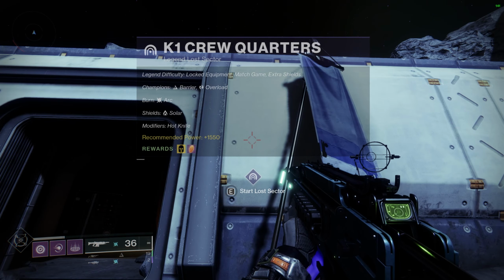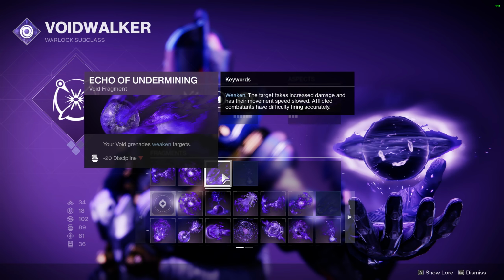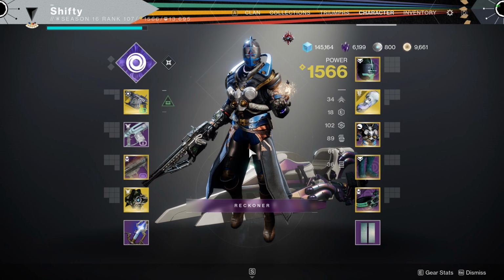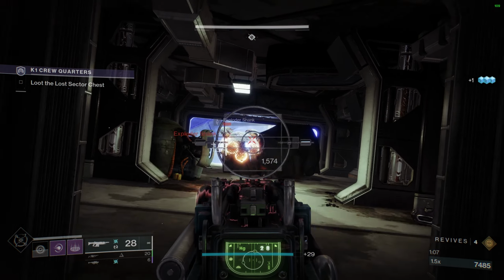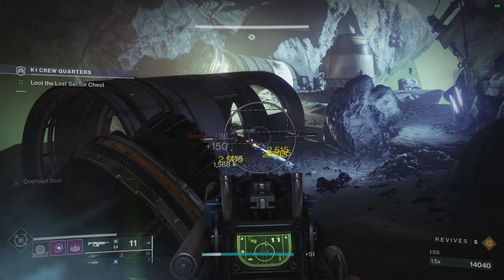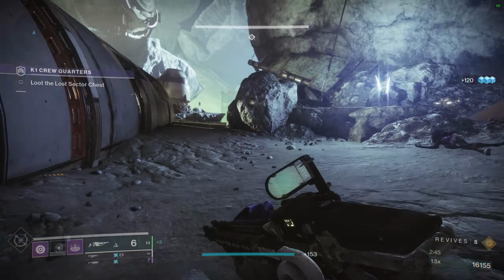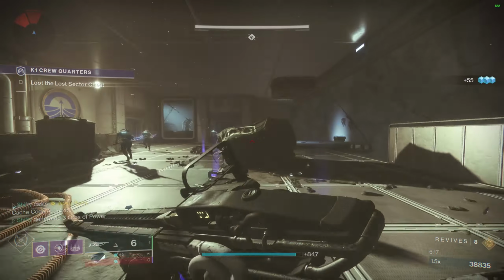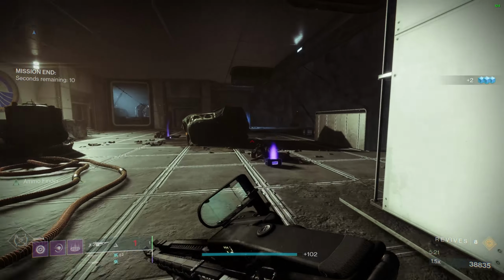Destiny 2: Platinum K1 CREW QUARTERS Legend Lost Sector Easy Guide - Season of the Risen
In this video I show you how to do fast completions of the Legend K1 Crew Quarters Lost Sector on any class with a platinum rating and I include live commentary. This is a guide for the Witch Queen/Season of the Risen and is meant to be a guide for anyone to follow with a simple and relatively easily obtainable loadout.  Hopefully, this helps you farm that exotic you're looking for!

Outline:
0:00 - Intro
0:26 - Lost Sector Info
0:55 - Loadout
2:41 - Full Run